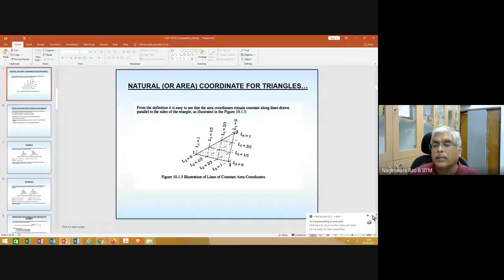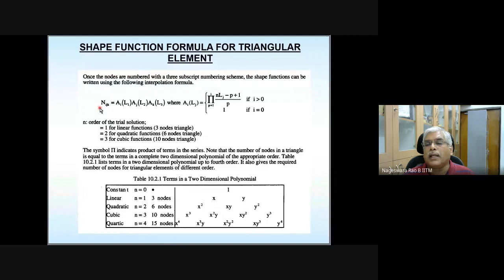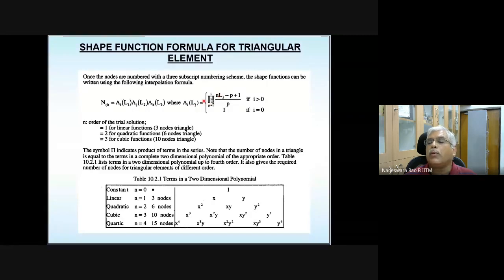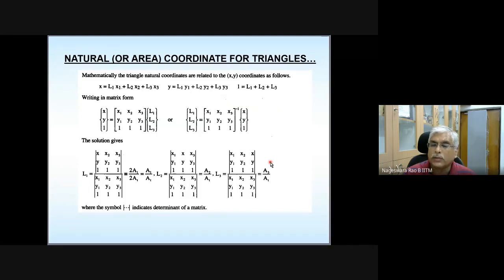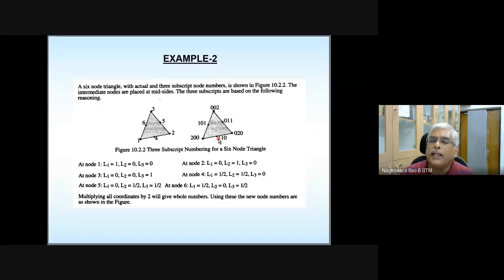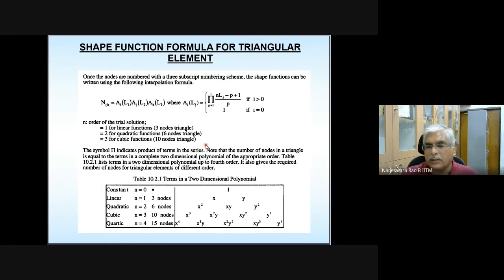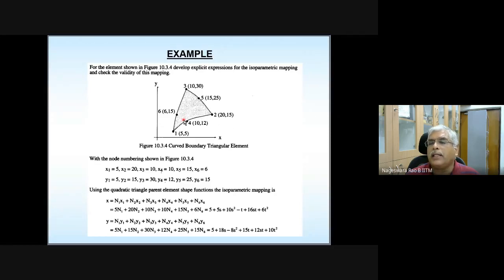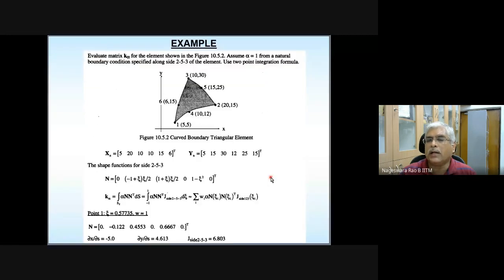CE5610 Finite Element Analysis Lecture 43